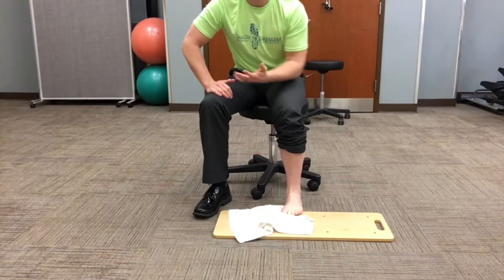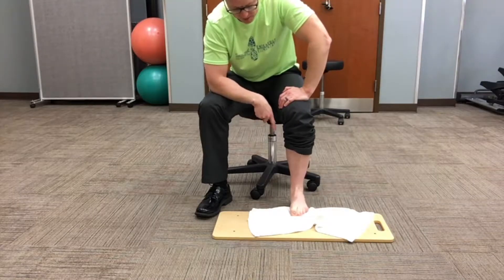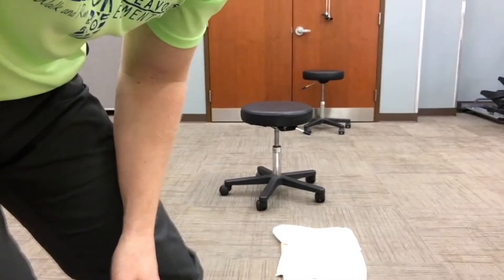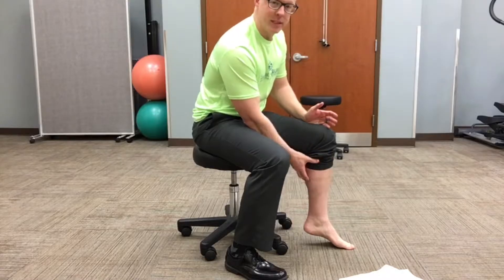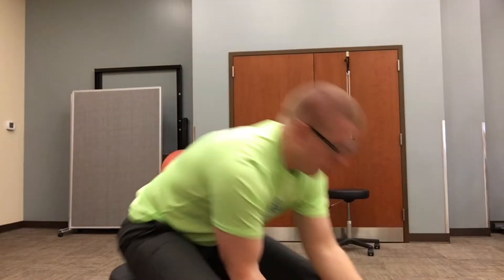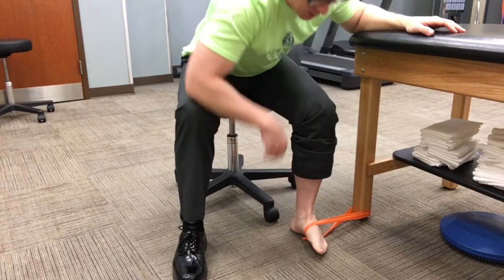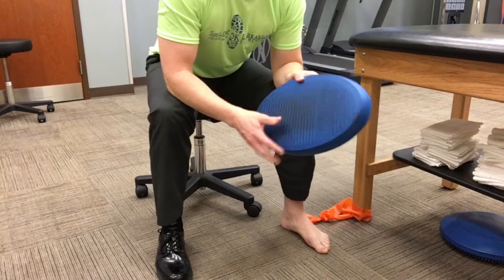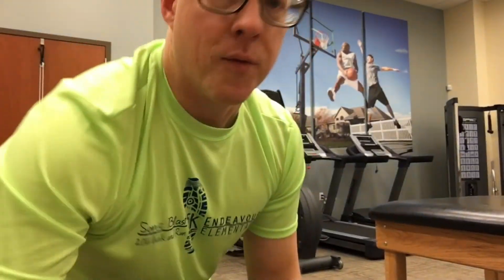Posterior Tibialis Part 2/2: The Mesh Tongue Episode 87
In Episode 87 of the Mesh Tongue, I finish out Part 2/2 of the Posterior Tibialis Muscle. Remember form is everything so watch your form while doing the exercises. What are some other exercises you do? Leave those comments below.